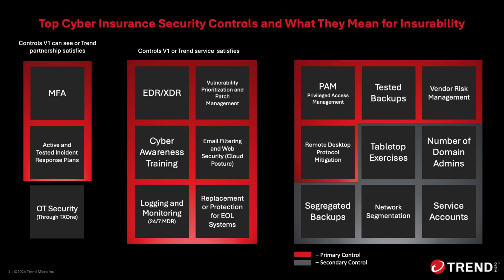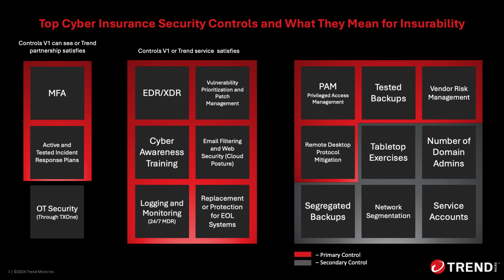Cyber Insurance: Comprehensive Risk Planning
In this fireside chat with James Ingram, Cybersecurity Risk Engineer at Arch Insurance UK we discuss comprehensive security strategy and risk planning and what that entails - from an insurance angle.

This session is designed to help organizations figure out what they can do to help better themselves and their position when securing a cyber insurance policy. For example, can you add a preferred IR vendor to respond to an incident, when you choose to file a claim?

Call that claim number and see who is on the other end and just ask them questions, find out how it works with your specific carrier.

Understand how important those security controls are that we discussed in part 3 - Applications and Underwriting, and identify what controls you do use, and share as much information as you can about them with your broker/carrier.